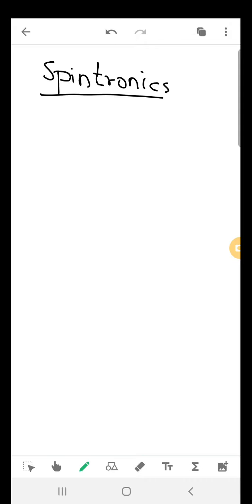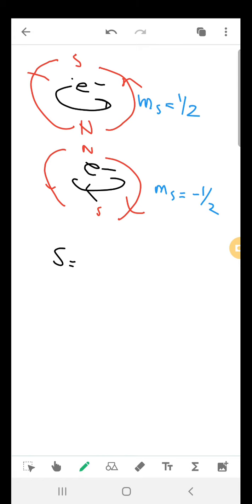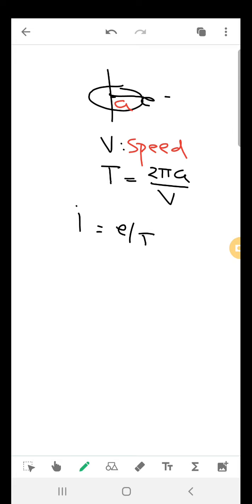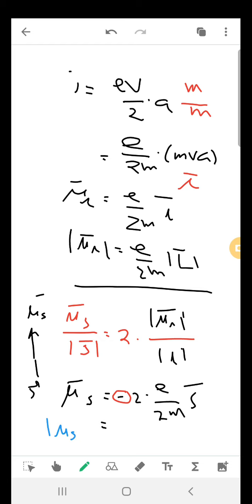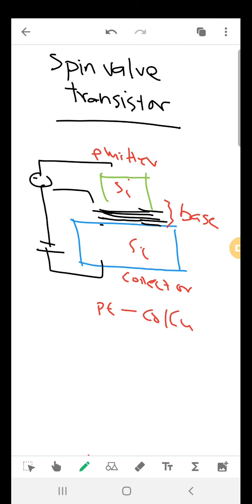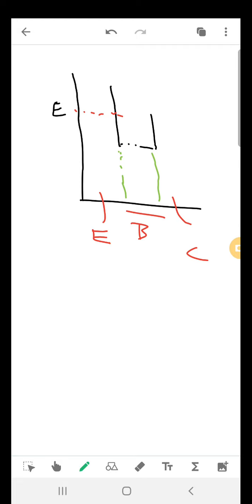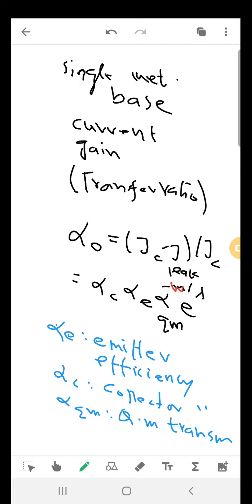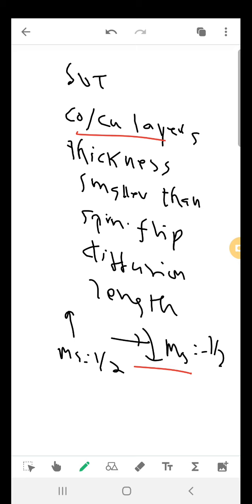105 Spin Valve Transistors